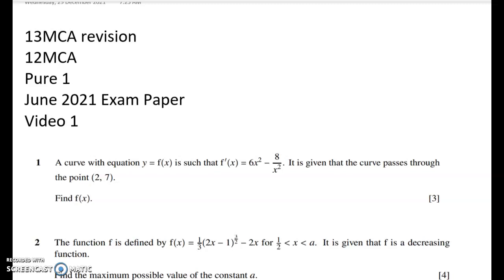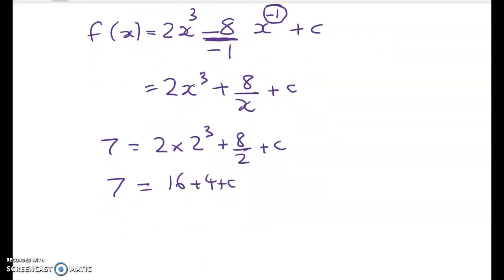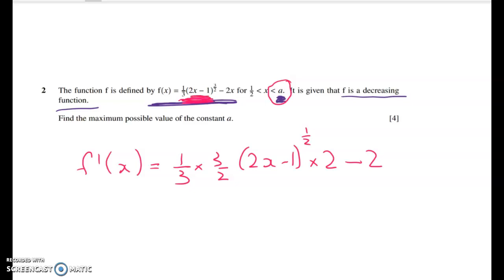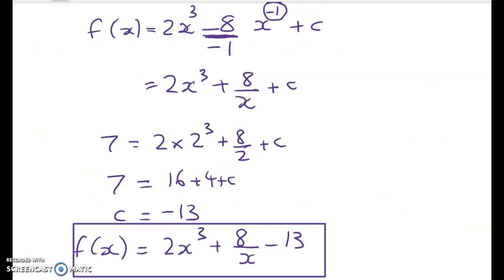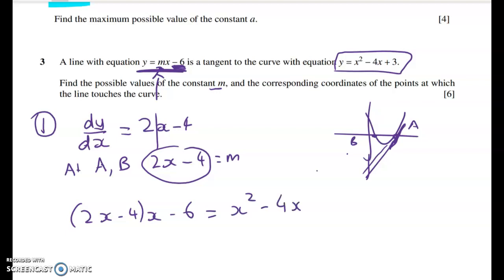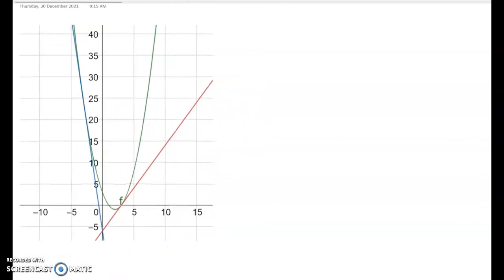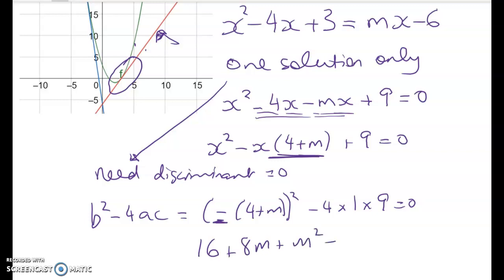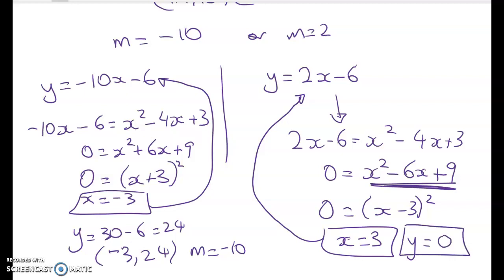13MCA and 12MCA June 2021 AS Pure 1 9709 13 Qs 1-3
Video 1 of June 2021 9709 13 - Pure 1 - AS
Made for revision for 13MCA at the start of 2022